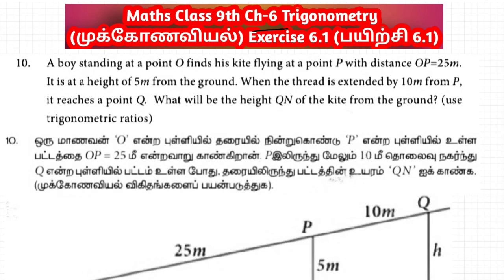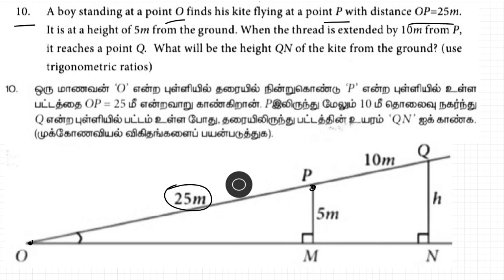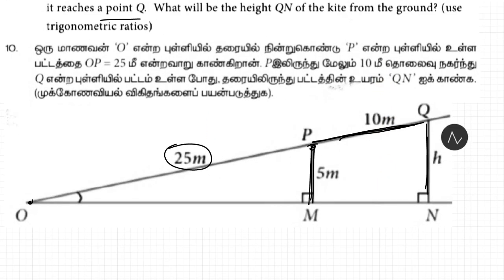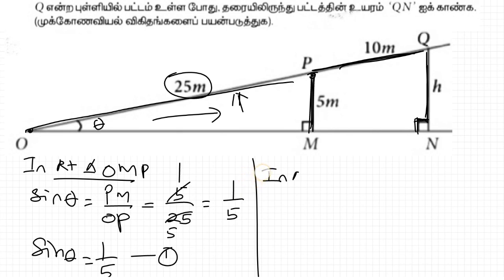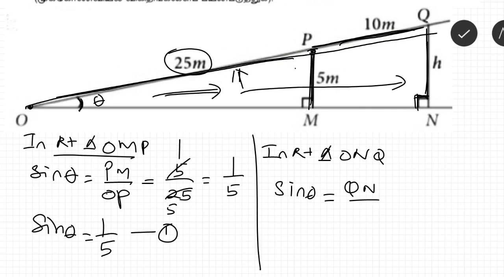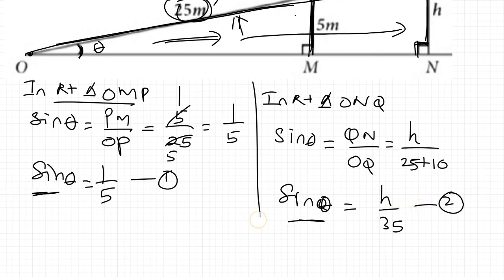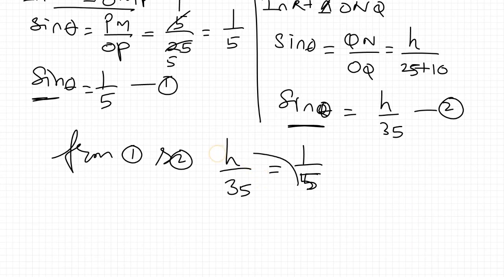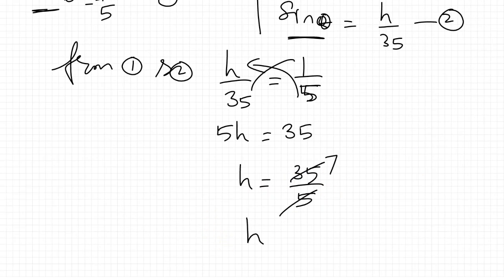Tn 9th maths chapter 6 trigonometry exercise 6.1 question 10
trigonometry class 9th
sin cos tan cosecant secant and cot ratios of a triangle.
trigonometric identities
trigonometric ratios of a right triangle.
concept of complementary angles.
the relationship among various trigonometric ratios.
the value of trigonometric ratios and their reciprocals.
the usage of trigonometric tables.
9th trigonometry explained in Tamil.